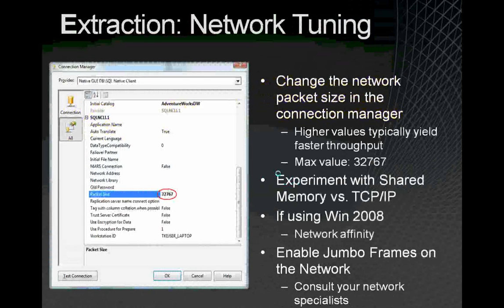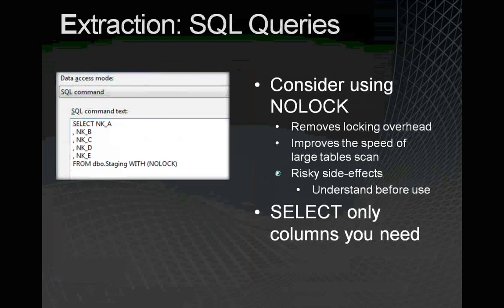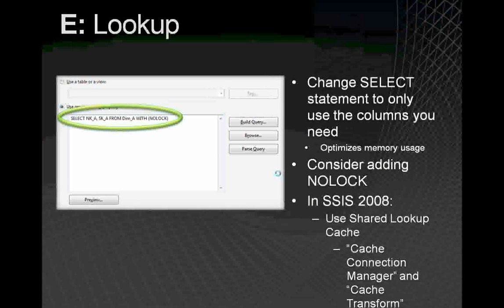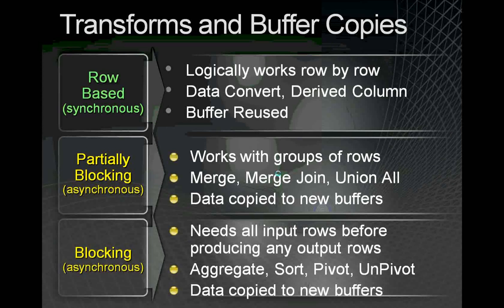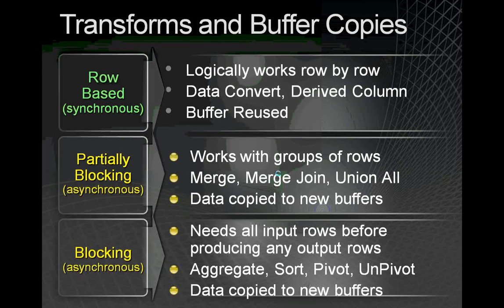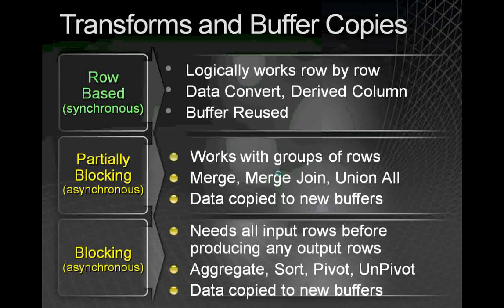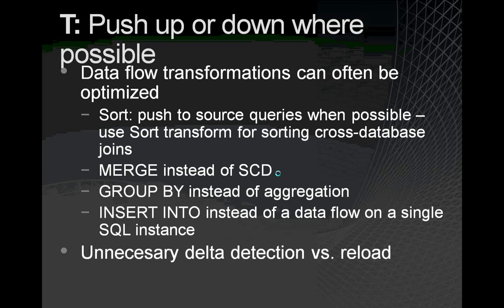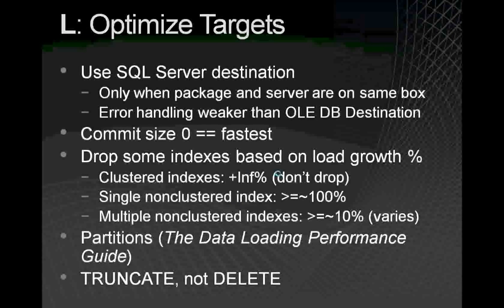HDI TechNet winvdeo ssis tuning data flows take3